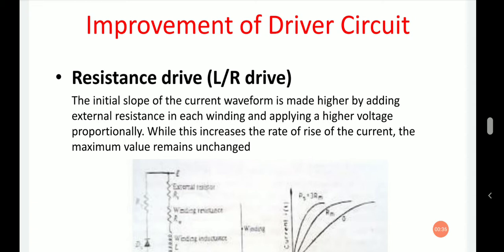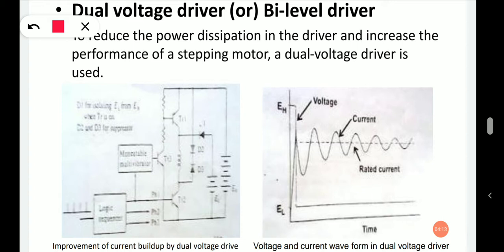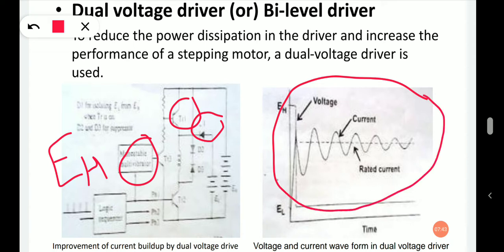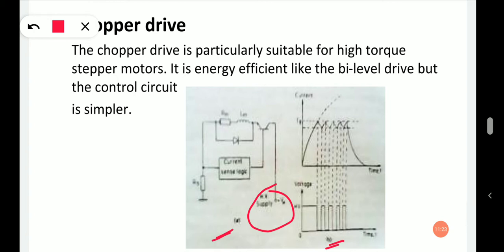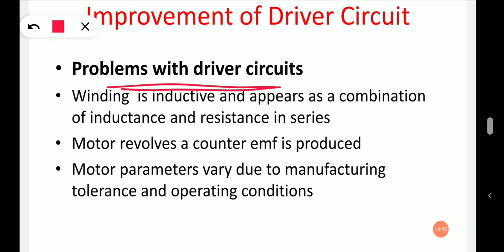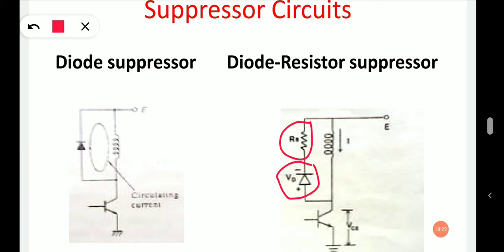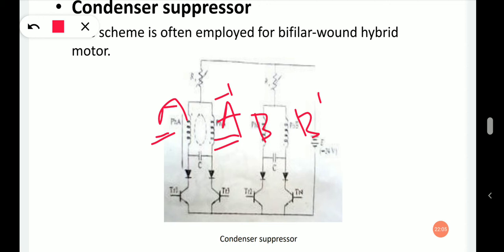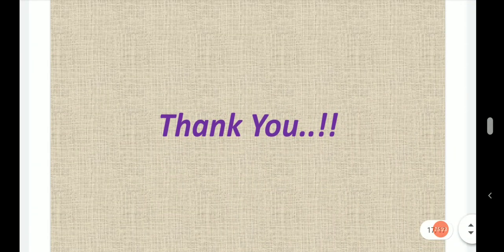Improvement of Driver Circuit and Suppressor Circuits